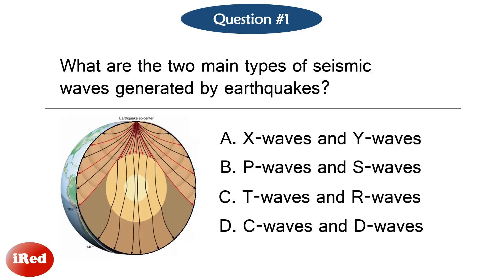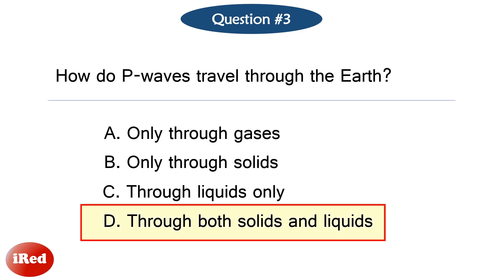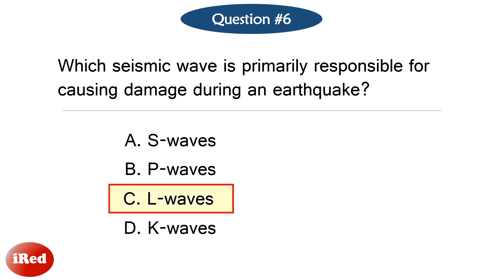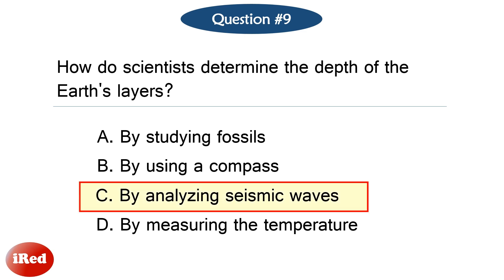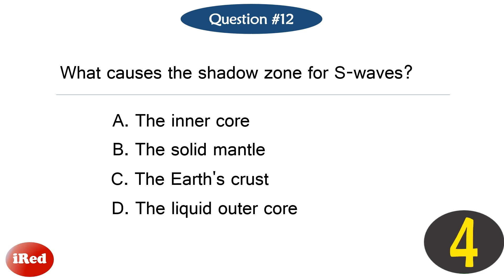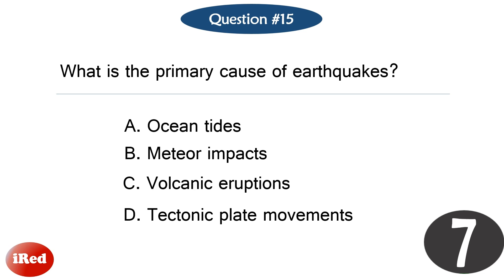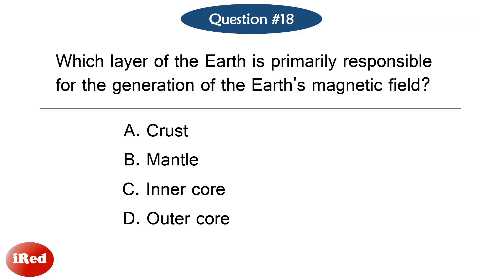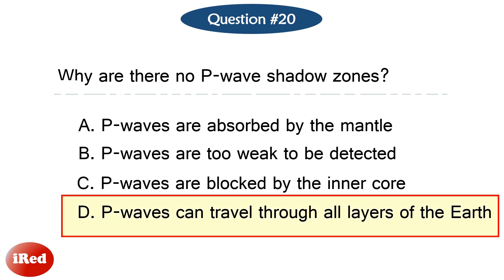Science 8 Quarter 2 Understanding Earth’s Interior Through Earthquake Waves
Science 8
Quarter 2 Understanding Earth’s Interior Through Earthquake Waves
Seismic Waves
Summative Test Reviewer
Second Quarter Test Reviewer